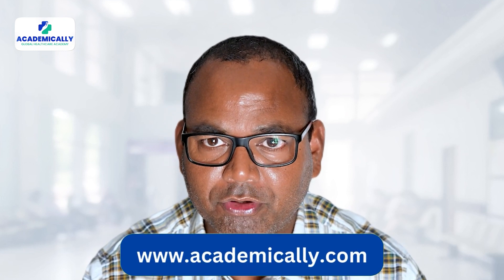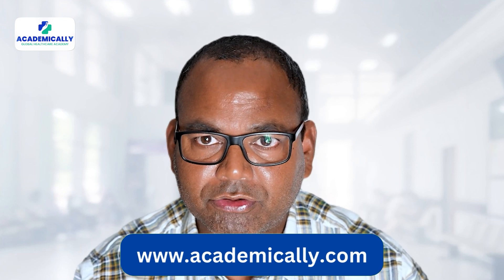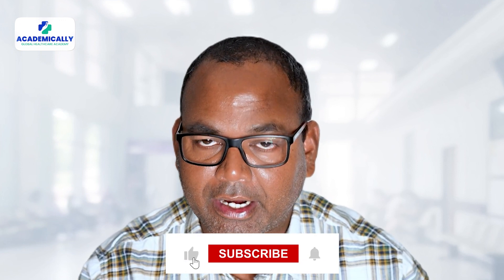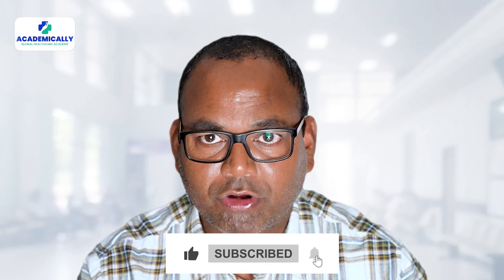Exclusive Career Guidance for Pharmacists | bpharm mpharm pharmd | Motivation | Dr Akram Ahmad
Discover Your Path in Pharmacy! MPharm vs PharmD and Other Career Insights
Are you passionate about pharmacy but confused about the right path to take? In this insightful video, we break down the crucial differences between MPharm and PharmD degrees after completing your BPharm, helping you make informed decisions about your career in pharmacy.

In the video, you will find Dr. Akram Ahmad, a renowned career coach and pharmacy professional discussing the reality of pharmacy courses. By sharing his real-life experiences and insights, he aims to guide pharmacists about the courses to choose and the career options to opt for to experience success easily.

📌 Here's what we cover in this video:

👉🏻Difference between MPharm and PharmD after BPharm: Understanding the distinctive aspects of each degree and how they align with your career goals.

👉🏻Career opportunities after MPharm vs PharmD: Explore the diverse career paths available with each degree and which one suits your aspirations better.

👉🏻Which is better for clinical practice: MPharm or PharmD? Dive into the nuances of clinical practice and discover which degree offers the ideal foundation for your clinical ambitions.

👉🏻Scope of PharmD in the pharmaceutical industry: Unveil the vast opportunities awaiting PharmD graduates in the dynamic pharmaceutical sector.

👉🏻Advantages of MPharm over PharmD: Delve into the unique advantages offered by an MPharm degree and how it can shape your professional journey.

👉🏻PharmD vs MPharm salary and job prospects: Get insights into the salary trends and job prospects associated with both degrees, helping you plan your future wisely.

👉🏻Best universities for MPharm and PharmD courses: Explore top-notch universities offering exceptional MPharm and PharmD programs to kickstart your academic journey.

👉🏻MPharm specialization options after BPharm: Discover the diverse specializations available for MPharm students, allowing you to tailor your degree to your interests.

👉🏻PharmD curriculum and clinical training details: Gain a comprehensive understanding of the PharmD curriculum and the essential clinical training components crucial for your success.

👉🏻Student experiences and reviews of MPharm and PharmD programs: Hear firsthand experiences and reviews from students enrolled in MPharm and PharmD programs, providing valuable insights into the educational journey.

This video is a comprehensive and free guide for global pharmacists in search of the best career guidance to adorn their pharmacy careers with. Share this with fellow pharmacists to enlighten them with the ground realities of the pharmaceutical industry.

🎓 Whether you're embarking on your pharmacy education or considering advancing your career, this video is your ultimate guide to navigating the choices between MPharm and PharmD degrees. Don't miss out on the opportunity to make informed decisions and pave the way for a fulfilling career in pharmacy!

To get in touch with our experts, fill out this form

Curious to know more?